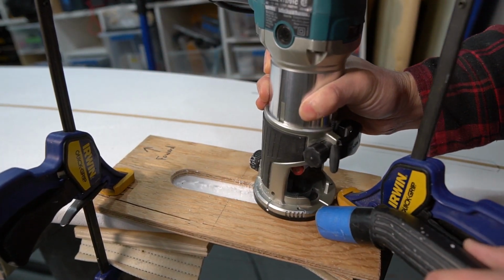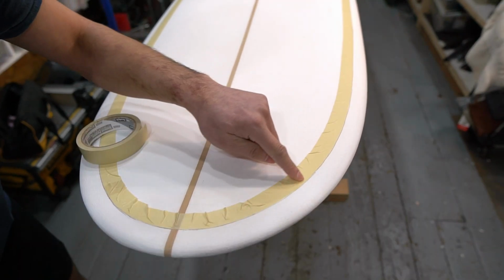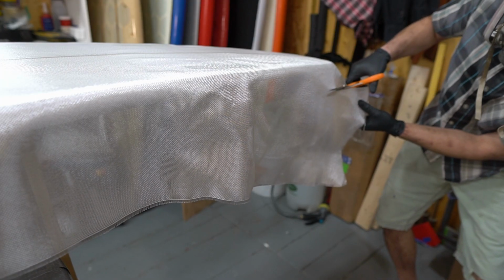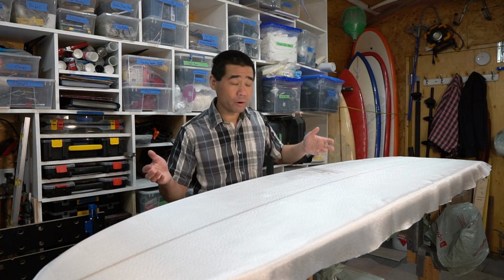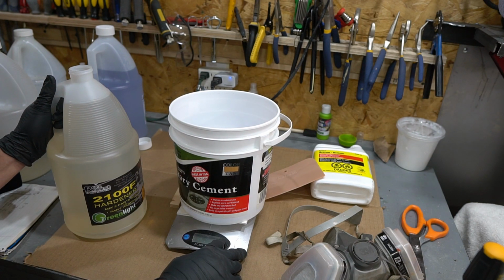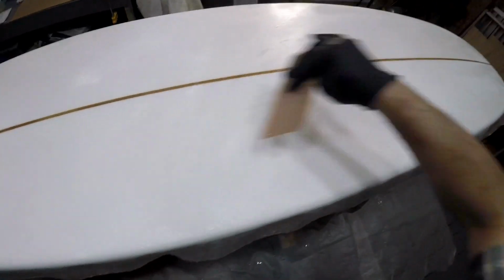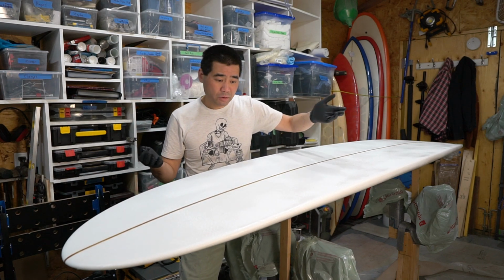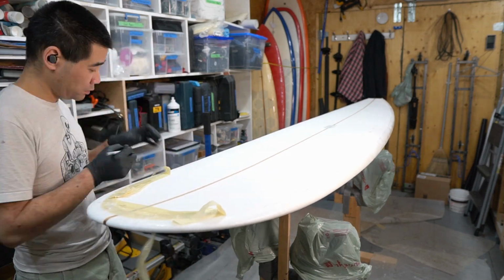How to Make a Surfboard - Fiberglassing the Bottom of the Longboard Part 04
I fiberglass the bottom of the longboard in this video, continuing the surfboard build.   I used a cutlap as I plan on doing a tinted inlay on the deck of the board in the next video.  In the previous video I installed Futures fin boxes and sealed and preped the surfboard for glassing, see the playlist below if you want to check out the other videos in this build series.

If you want to know all the steps for how to make a surfboard check out some of the other build series I have done below.  I've finished this surfboard and getting around to editing the videos now.  More to come.

The guys at Greenlight are awesome to deal with and the affiliate link helps me build the channel, I get a small percentage of the sale but it costs you nothing though!

Makita BO5041K 5-Inch Random Orbit Sander Kit
Makita Compact Router
Dremel Rotary Tool
Stanley 12-951 SpokeShave with Flat Base
RZ Dust/Pollution Mask
3M Half Mask Respirator
This is an awesome sander/polisher or this